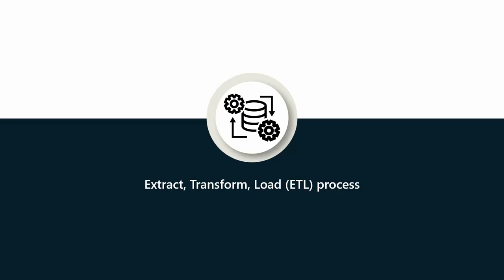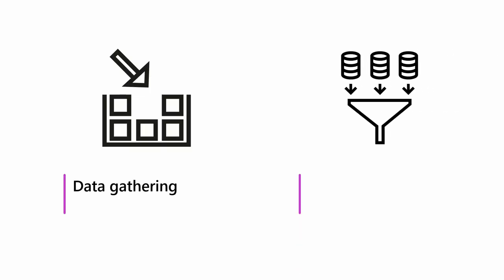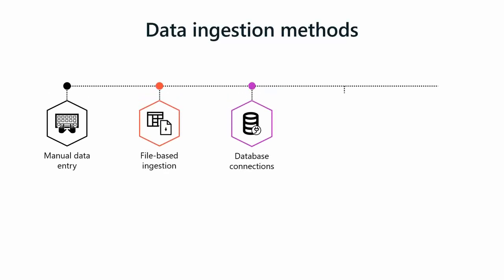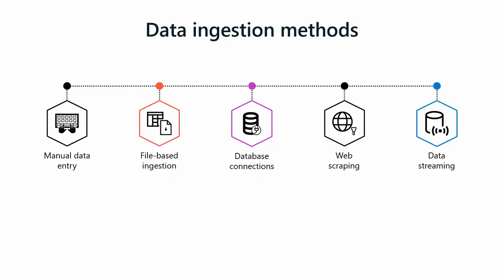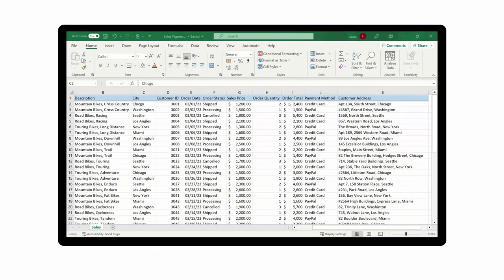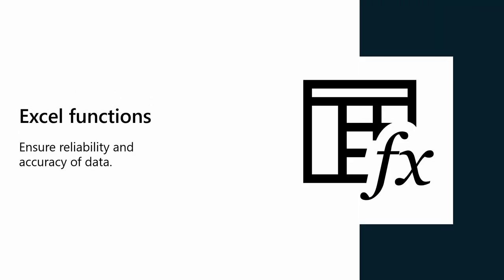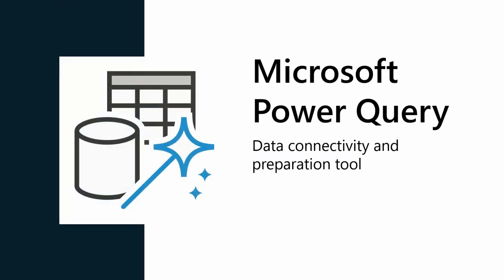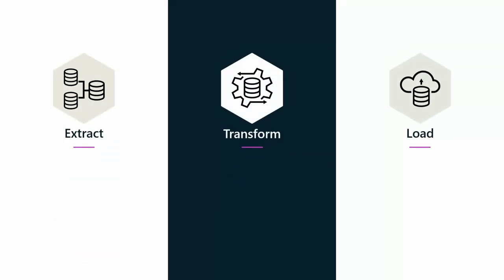18-Module summary (The right tools for the job)